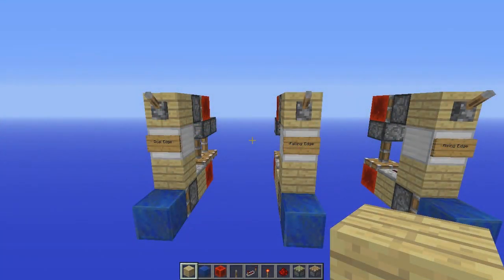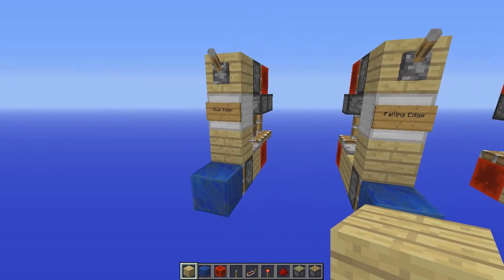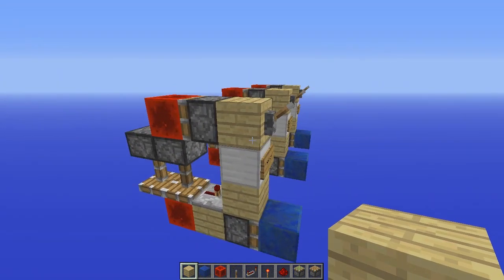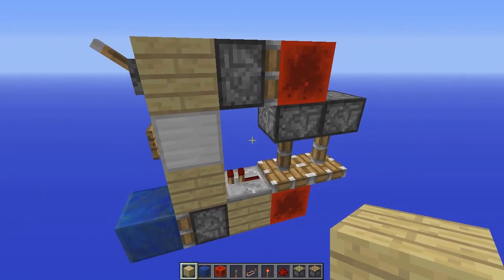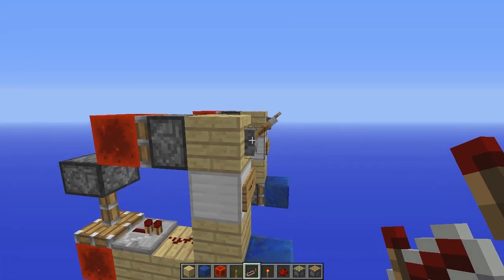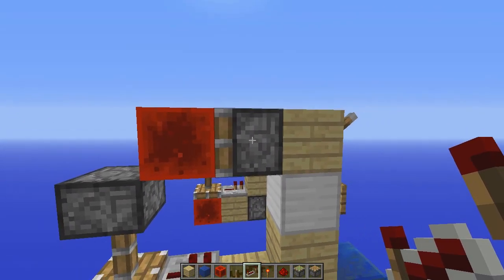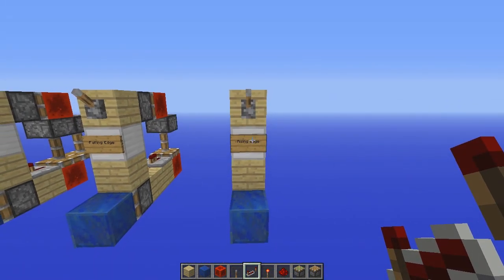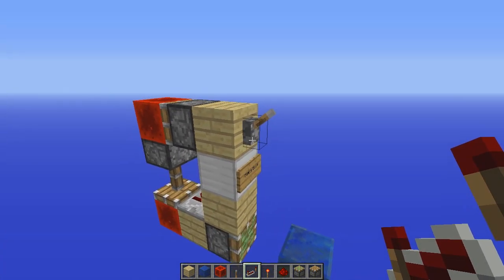Piston Monostables | Redstone with Fenno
NOTE: All these designs can be quite buggy on Bukkit servers!

- 0,01 to 4,99 (EUR): You will get a sign on a specific wall on the RedCloud server, and a shoutout in one of my videos.

- 5,00 to 19,99 (EUR): You will get a build on RedCloud named after you (Eg; "The Farm of Steve") and a shoutout in one of my videos.

20,00 and above (EUR): You will recieve a massive THANK YOU, a build renamed after you on RedCloud, an almighty shoutout in one of my videos and you'll be in my channel box for 3 months!